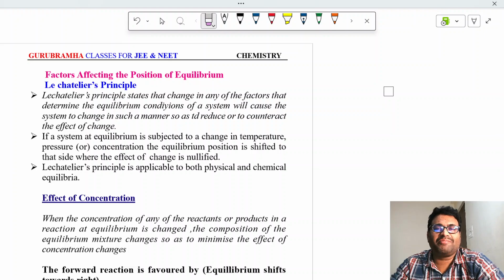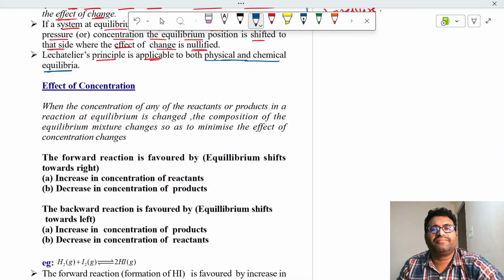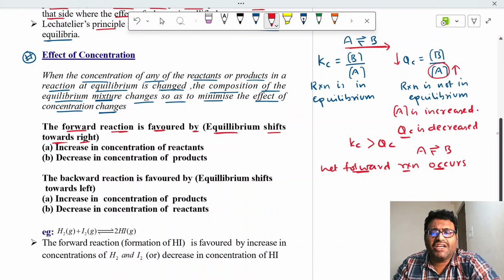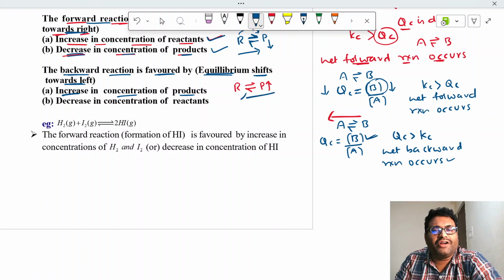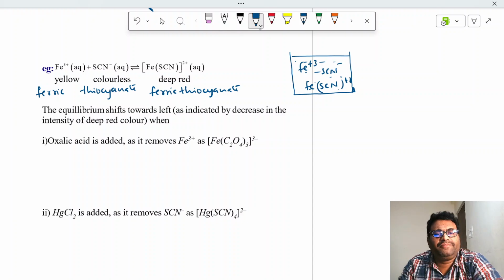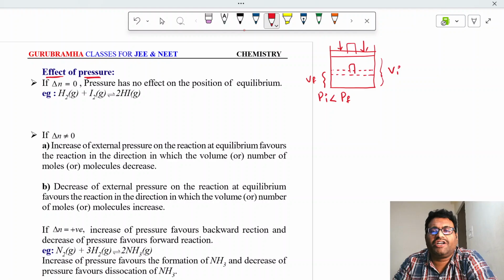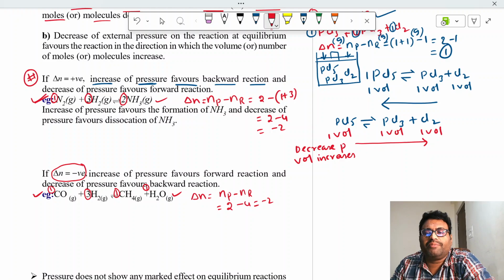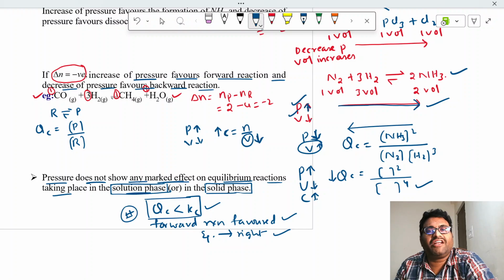FACTORS AFFECTING EQUILIBRIA PART -1#JEE#CHEMICAL EQUILIBRIUM#CLASS-11